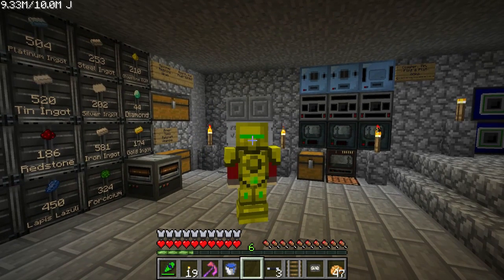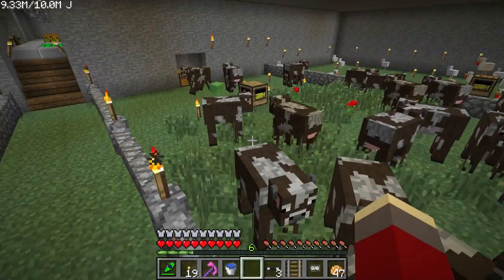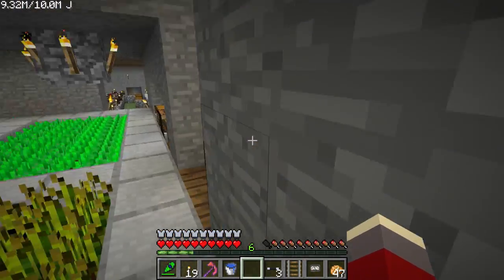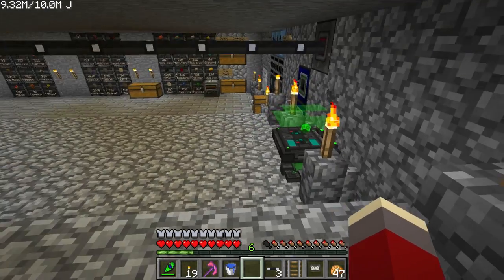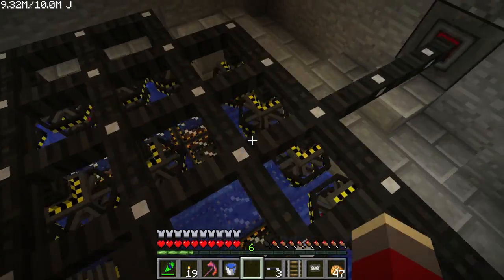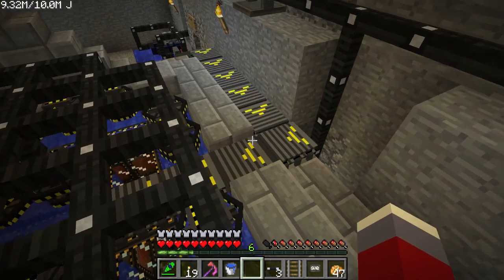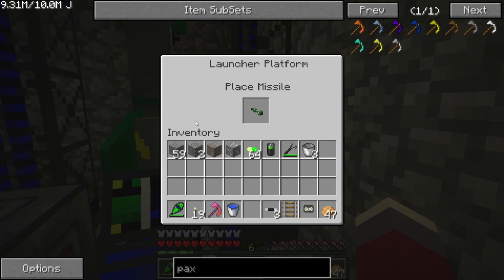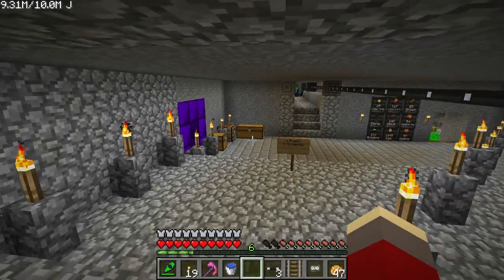Let's Play: Voltz Server - Intro to Season 1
Season 1: The Floating Base

As always we thank you for taking the time to hang out with us!